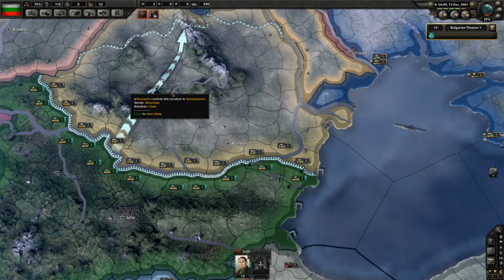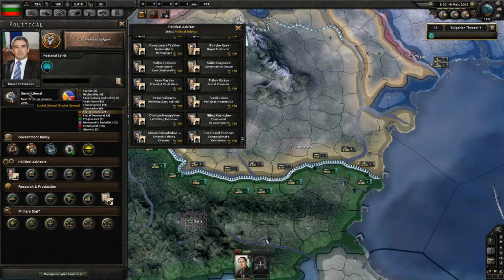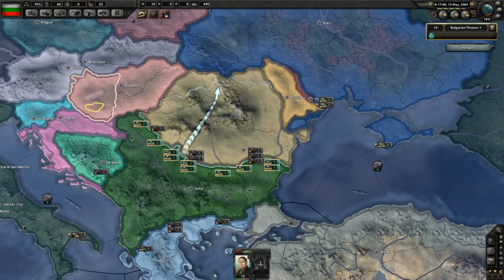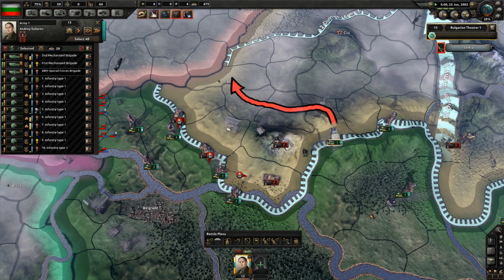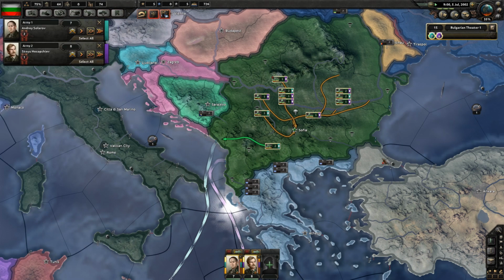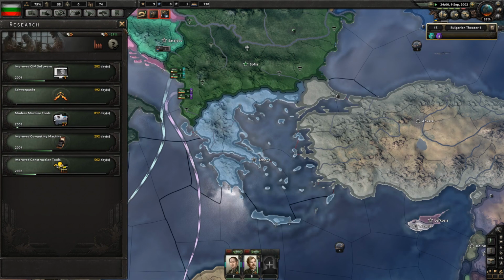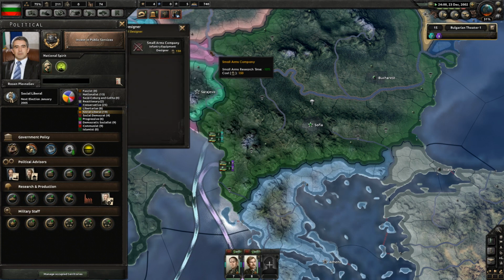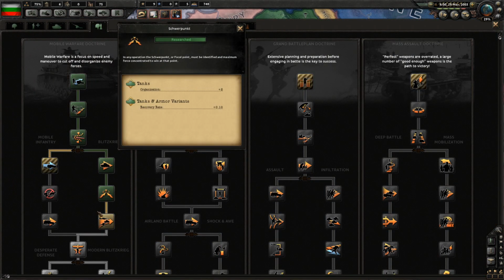Hearts of Iron IV Modern Day Bulgaria #3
Hello Everyone! Today we will be playing as Bulgaria once again but this time we will be playing The Modern Day mod for Hearts of Iron IV as suggested by TanookiSamurai a viewer and fellow YouTuber

We will be doing our best to Grow Bulgaria as large as we can!